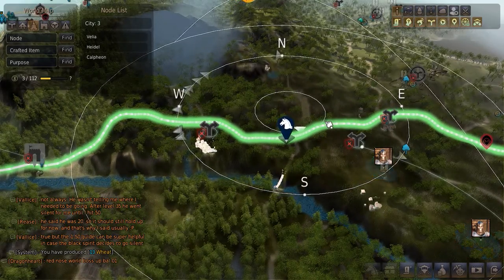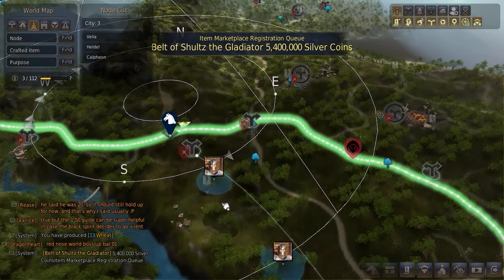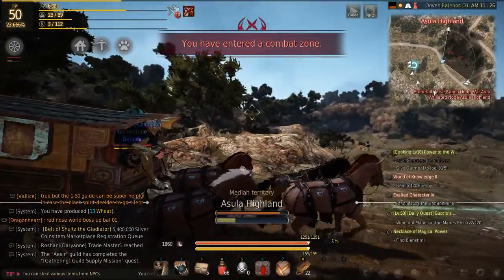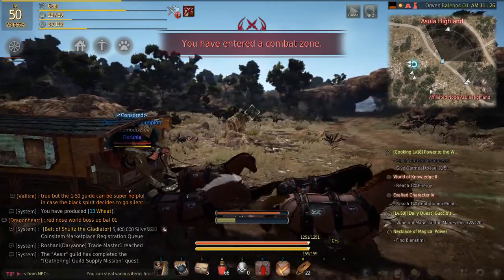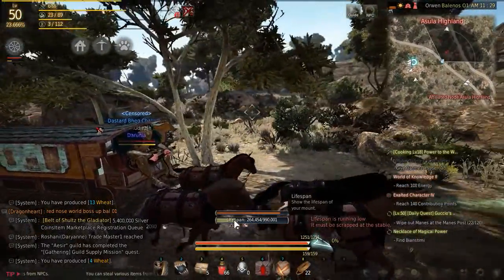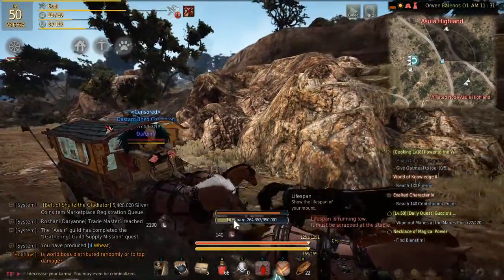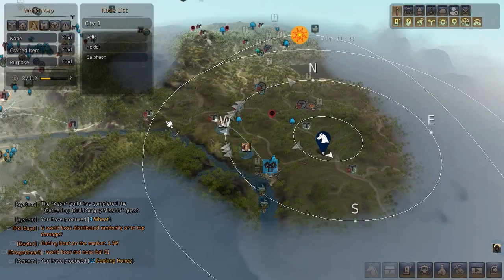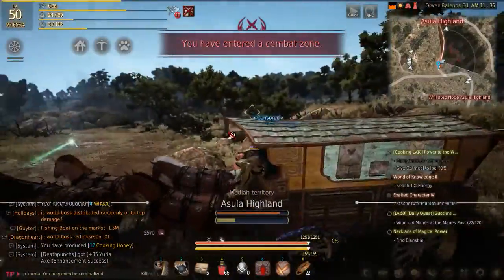Black Desert - Auto Looping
Some stuff about the new Auto looping feature in black desert online